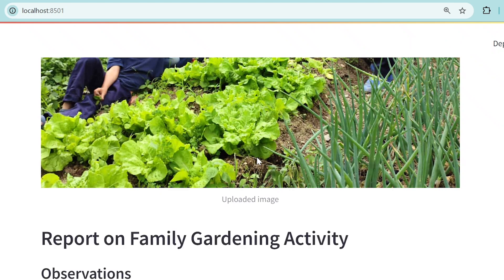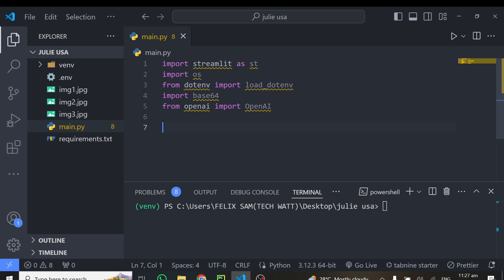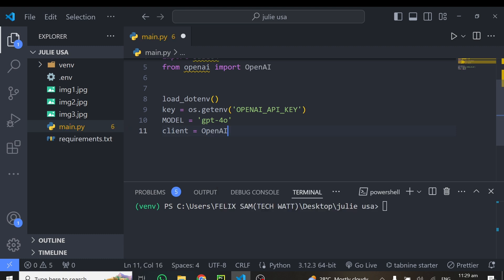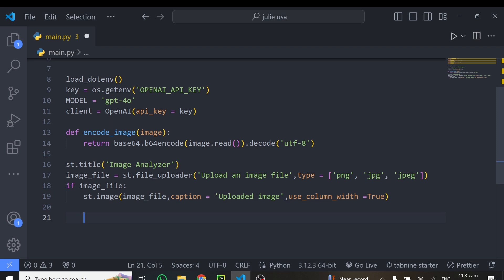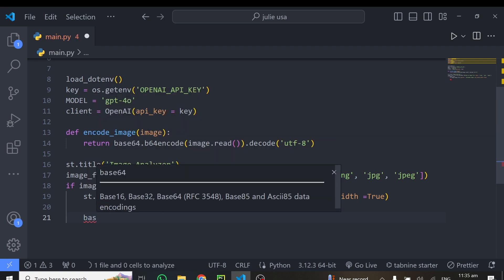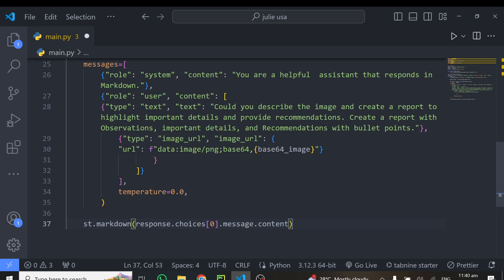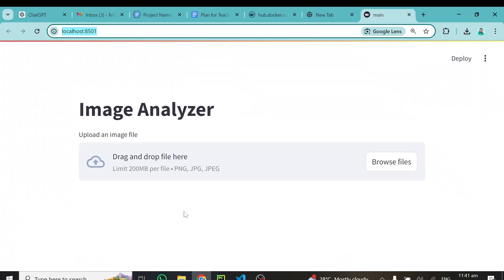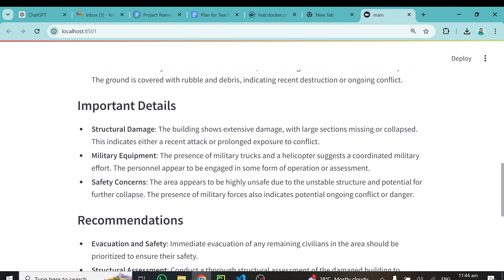Building an Image Analyzer App with Streamlit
Unlock the power of AI-driven image analysis with our latest tutorial, where we guide you through building an Image Analyzer App using Streamlit and OpenAI's GPT-4. This tutorial is perfect for developers and AI enthusiasts looking to expand their skillset and create practical, AI-powered tools. We'll walk you through every step, from setting up the environment to generating detailed image reports with observations, important details, and actionable recommendations.

In this video, we cover:

Introduction to the Image Analyzer App: Learn the purpose and potential applications of an AI-driven image analysis tool.
Setting Up Your Environment: Get your development environment ready by integrating Streamlit with OpenAI's powerful GPT-4 model.
Uploading & Processing Images: Discover how to build a user-friendly interface for uploading images and processing them with AI.
Generating Image Reports: Watch as we implement the functionality to create detailed reports based on image analysis, including observations, key details, and recommendations.
Displaying Results: See how to present the AI-generated report in a clean and readable Markdown format within the app.
This tutorial isn't just about coding; it's about building a tool that can provide insights and recommendations based on image content. Perfect for professionals in fields like security, healthcare, or content creation who want to leverage AI in their workflows.

Have questions? Drop them in the comments below—I'm here to help!

Master AI-powered image analysis with this hands-on guide. Your journey to becoming an AI expert starts here!